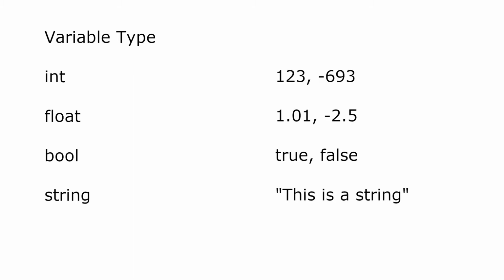Into Game Development Part 3 - Variables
This video will you some fundamental element that you need to know about create variable in C#.